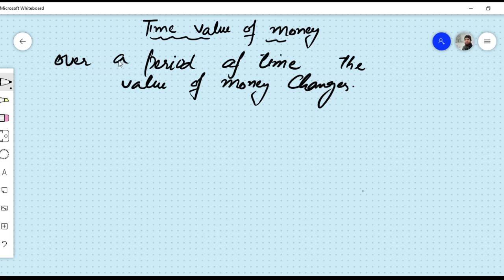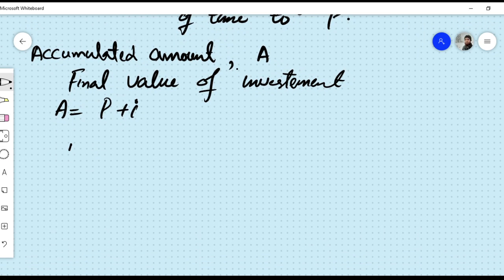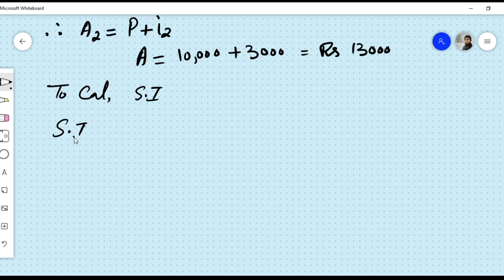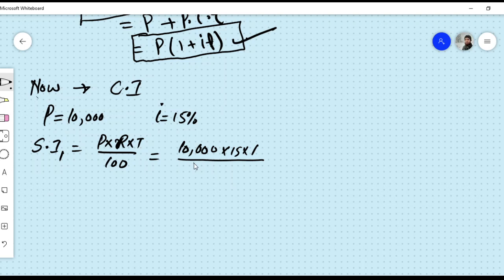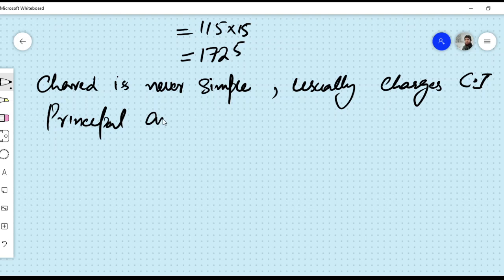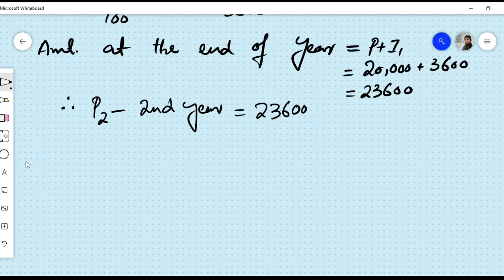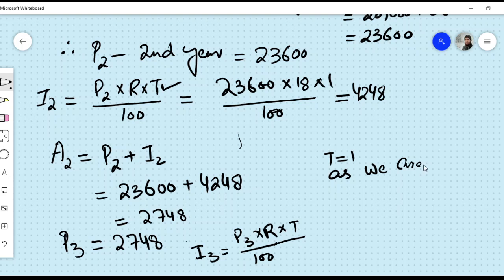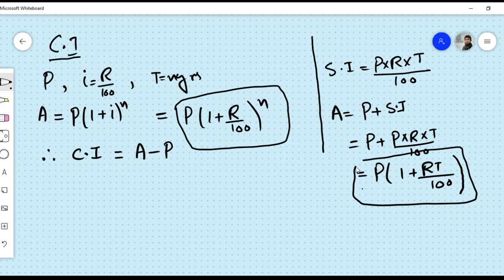TIME VALUE OF MONEY introduction Simple interest & Compound Interest CA #CGL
basic terms and idea of Simple Interest ,Compound Interest